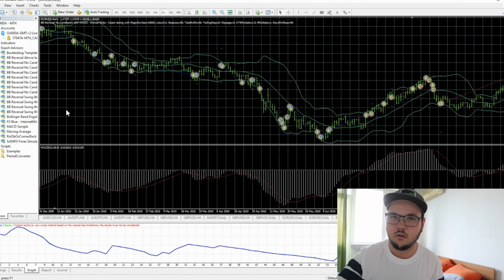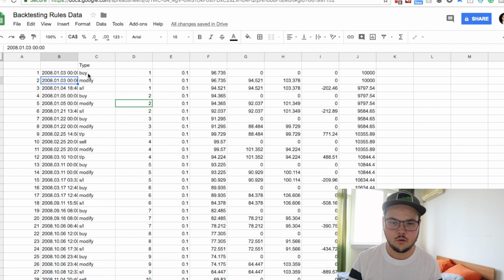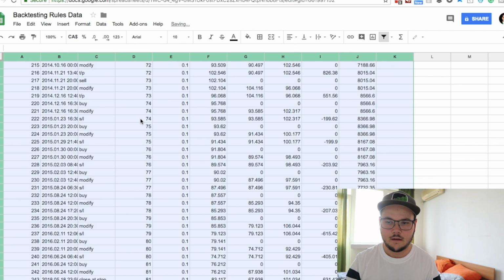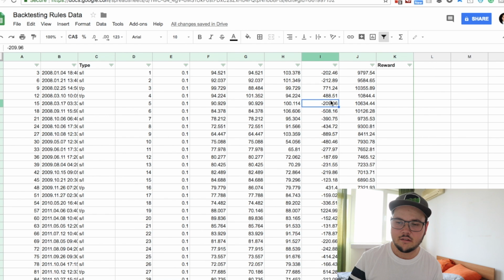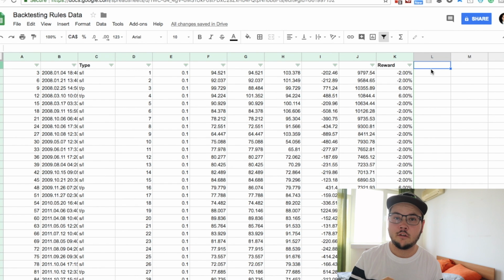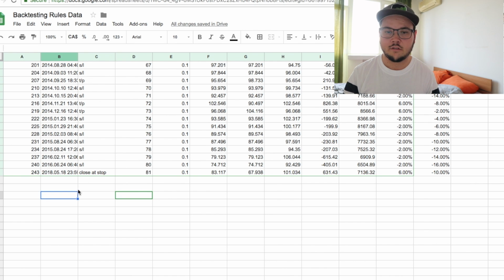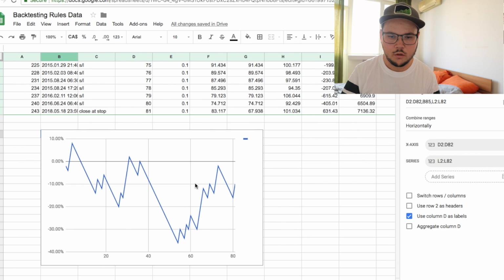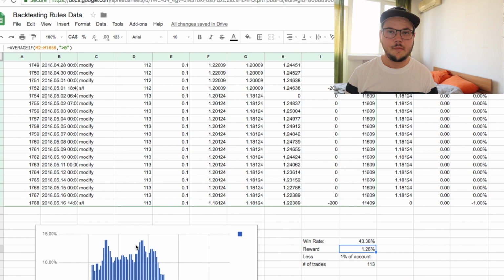Don't Forget To Do This When You Backtest On MT4!!!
In this Bucharest Forex trading vlog, I show you a very important step to go through after you've made your trading strategy backtest on MT4. This is mainly for the strategy tester of MetaTrader 4, although it could also apply to your manual backtesting. I take on a walking tour in Bucharest. Wonderful buildings & interesting history! Vlog #329.